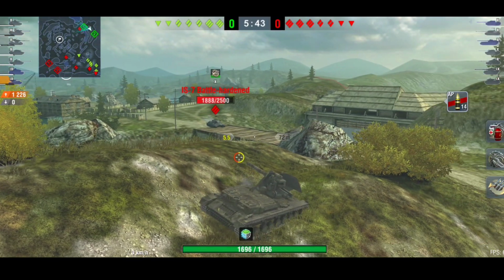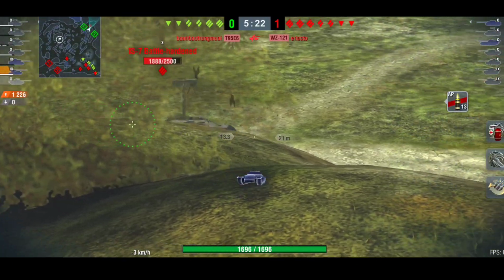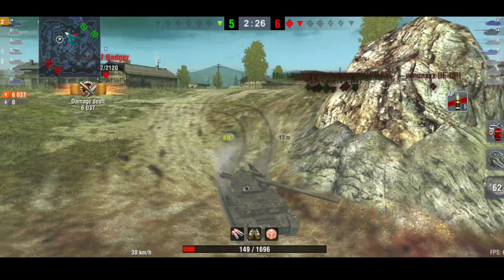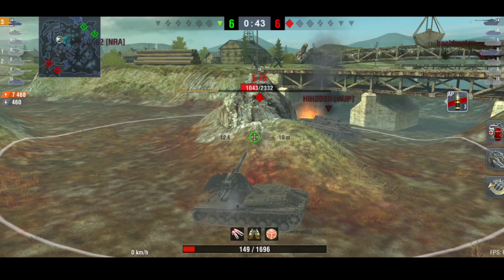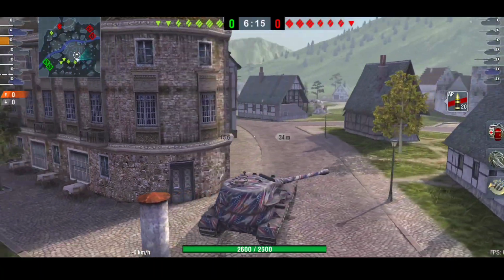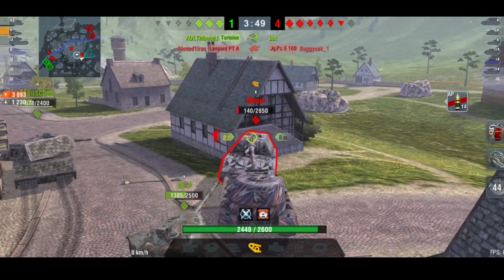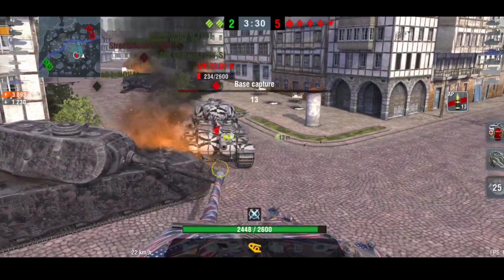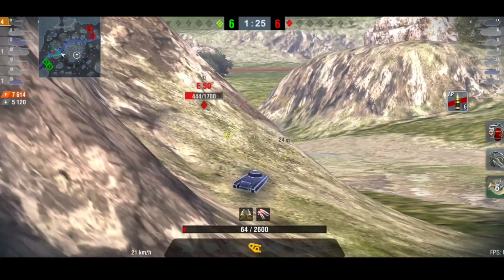HOLD MY BEER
in today's hold my beer we have 2 replays. we have a waffle and we have a VK72. both strong tanks with big guns